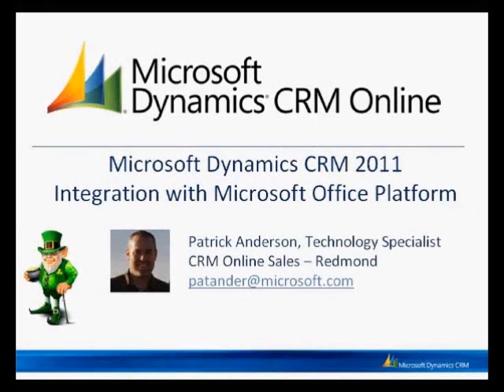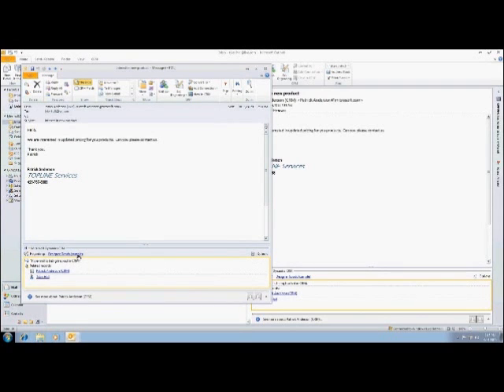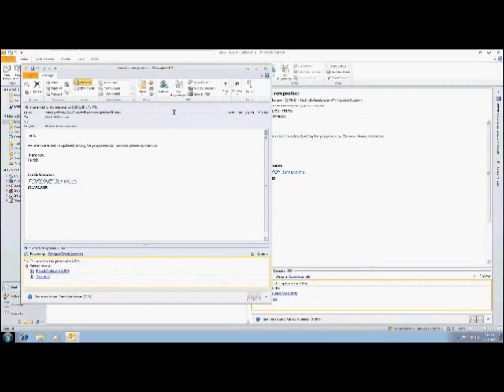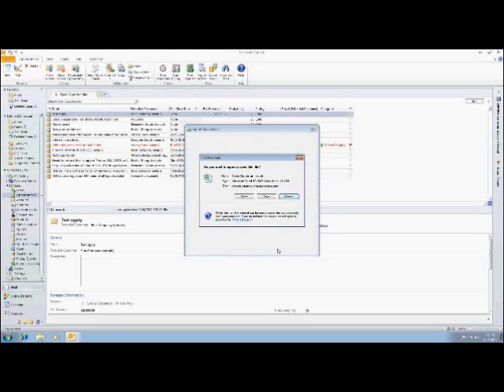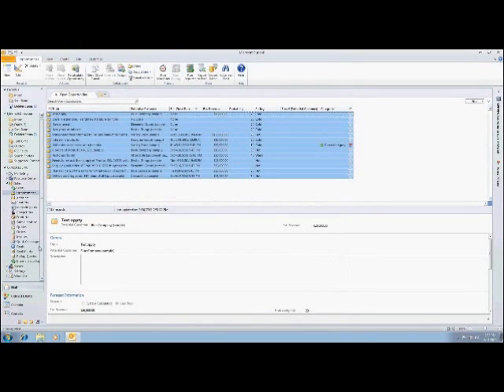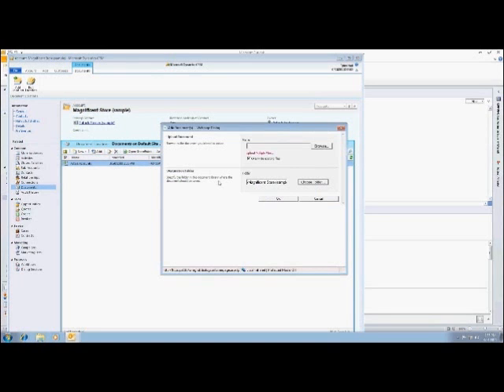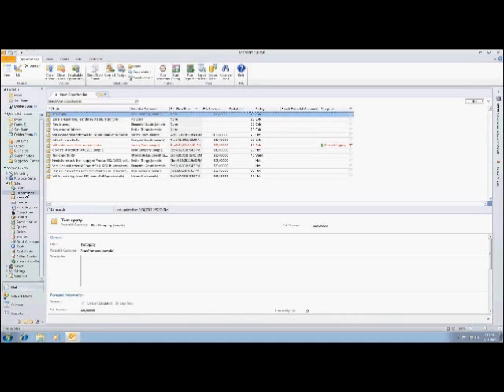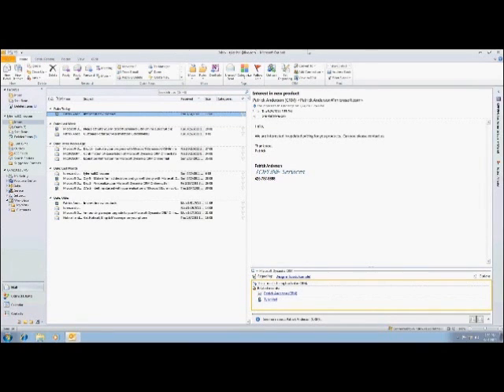Microsoft CRM and Office better together!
This is a short video of the integration of Microsoft Dynamics CRM 2011 and Microsoft Office 2010.